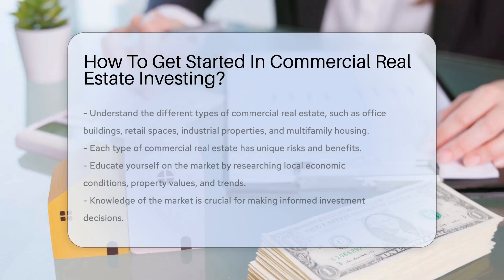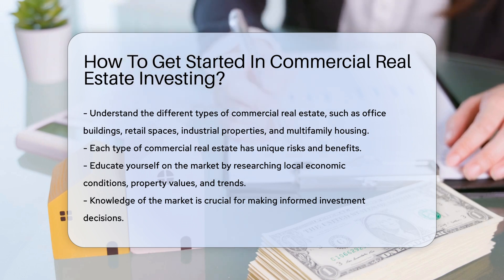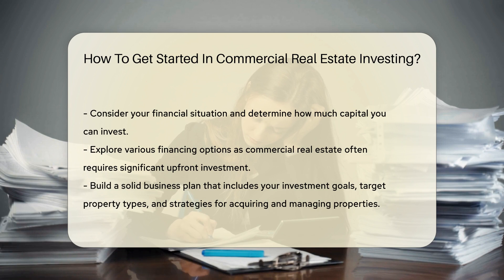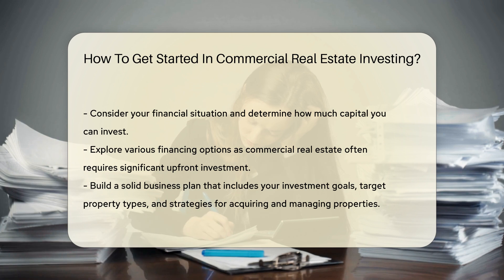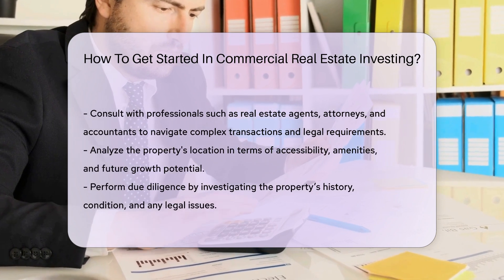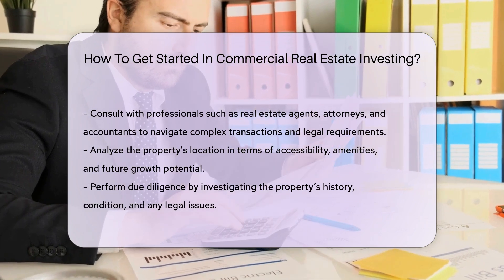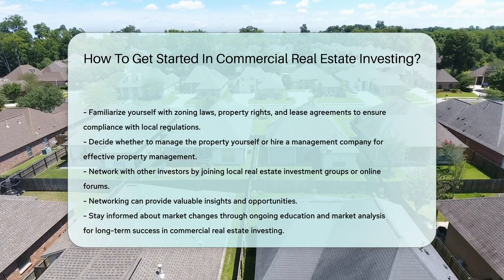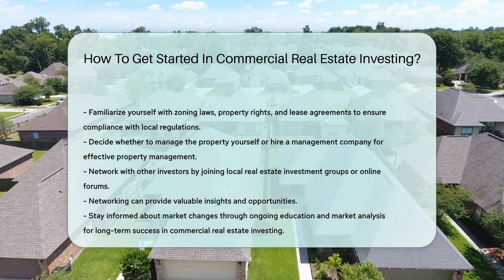How To Get Started In Commercial Real Estate Investing? - CountyOffice.org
How To Get Started In Commercial Real Estate Investing? Are you interested in getting started in commercial real estate investing? This video provides essential tips and strategies to help you navigate the complex world of commercial real estate. Discover the different types of commercial real estate, from office buildings to multifamily housing, and learn about the unique risks and benefits associated with each. Educate yourself on the market by researching local economic conditions, property values, and trends to make informed investment decisions.

Consider your financial situation and explore financing options, as commercial real estate often requires a significant upfront investment. Develop a solid business plan outlining your investment goals, target property types, and acquisition strategies. Consult with professionals such as real estate agents, attorneys, and accountants to guide you through transactions and legal requirements.

Understand the importance of location, perform due diligence on properties, and familiarize yourself with legal aspects such as zoning laws and lease agreements. Decide on property management options and network with other investors for valuable insights and opportunities. Stay informed about market changes through ongoing education and analysis for long-term success in commercial real estate investing.